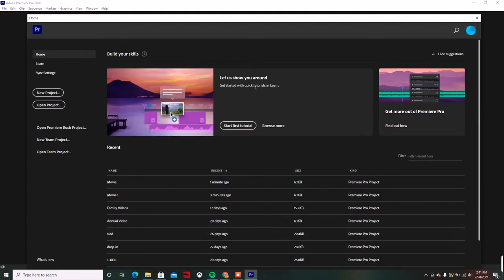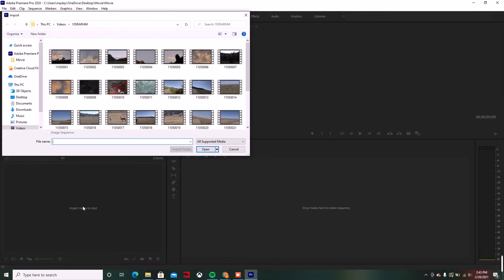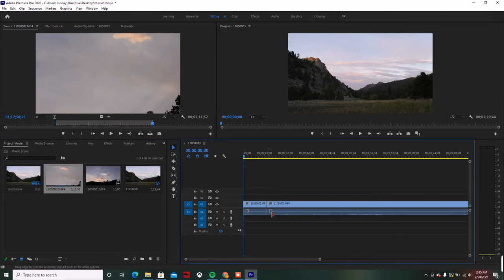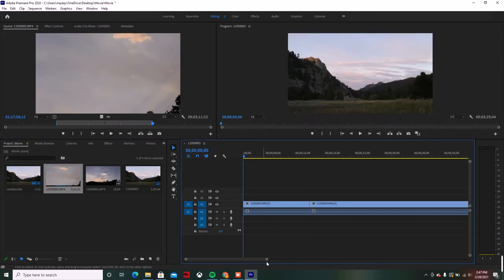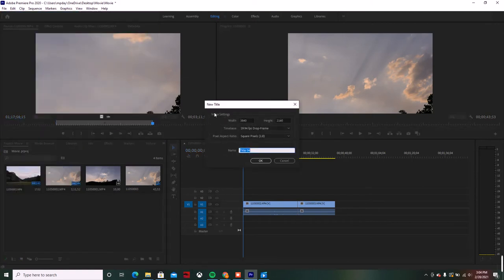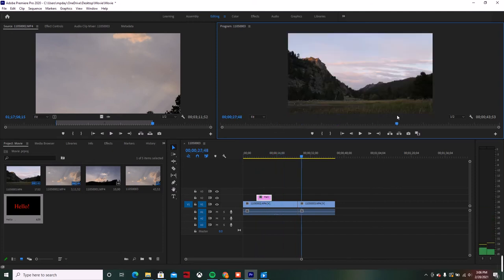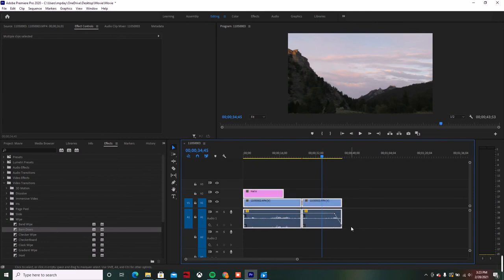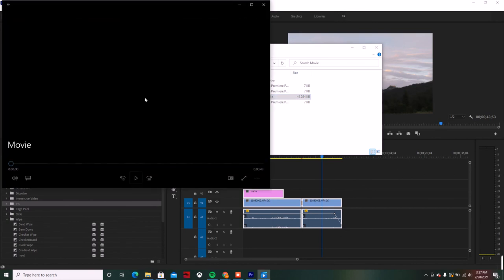13 Minute Adobe Premiere Tutorial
A quick, 13 minute tutorial on a few of Adobe Premiere's most essential functions.